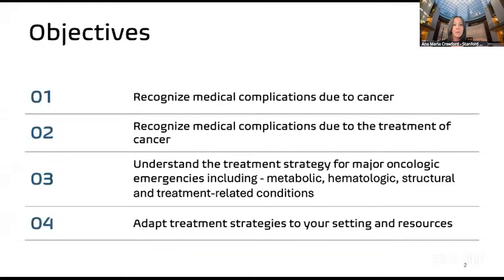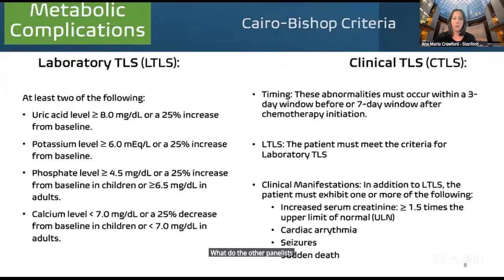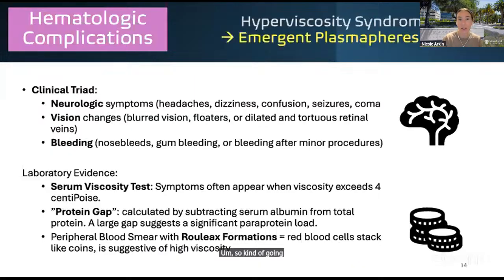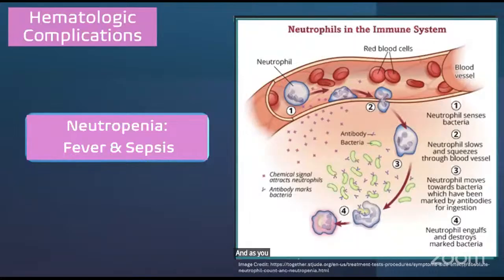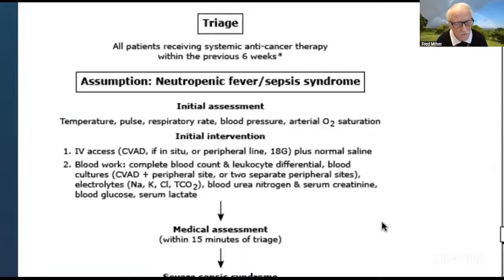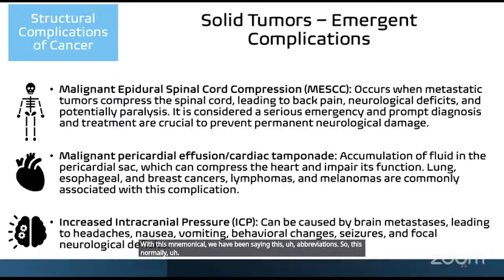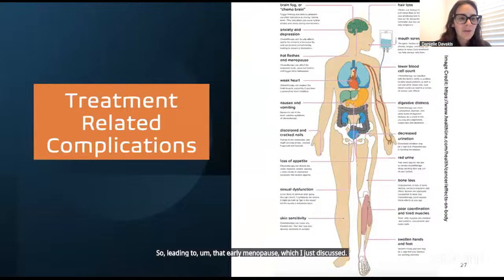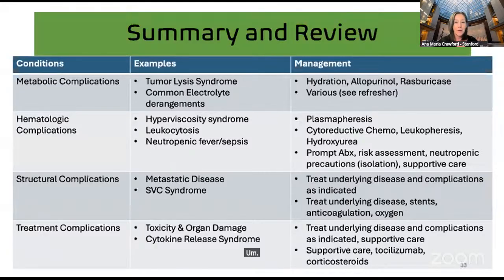Foundations in Critical Care Session 10: Oncologic Emergencies